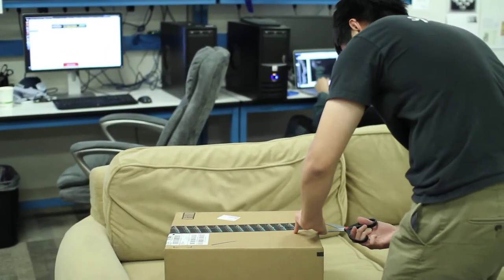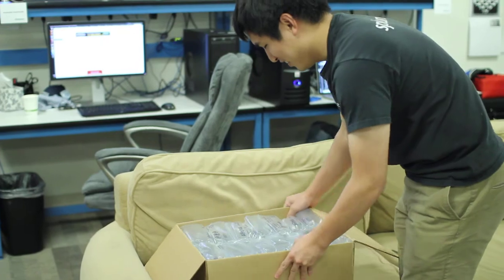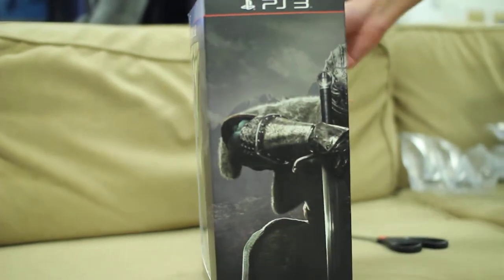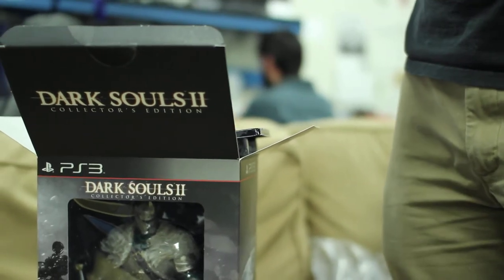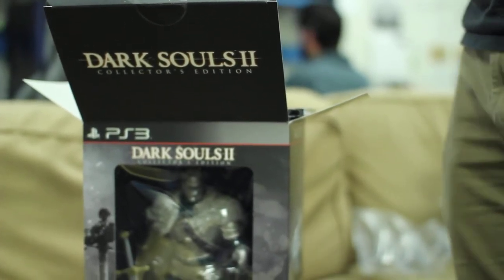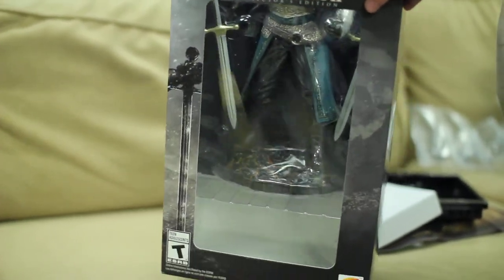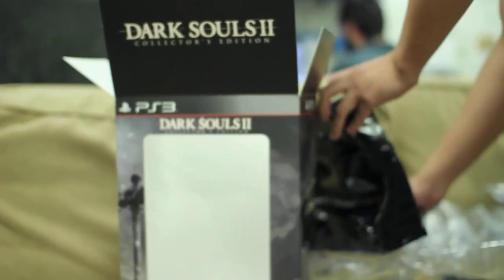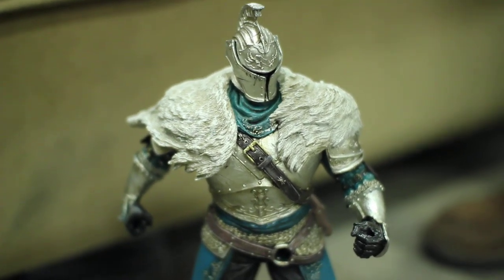Dark Souls II unboxing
Kelly received his Dark Souls II box set today.